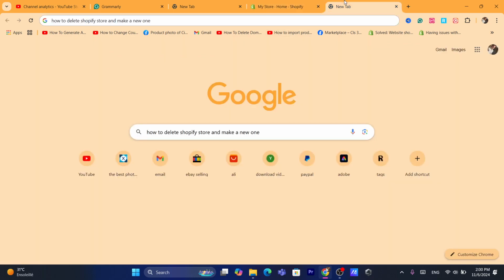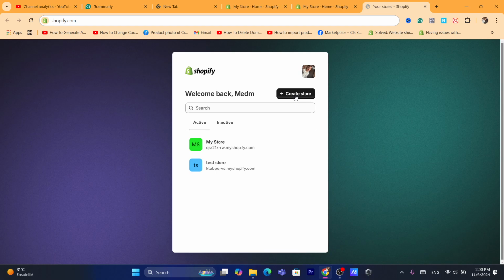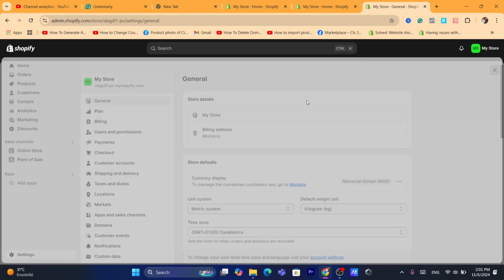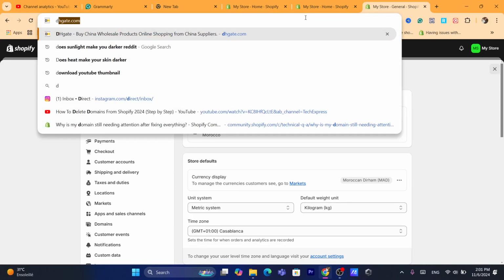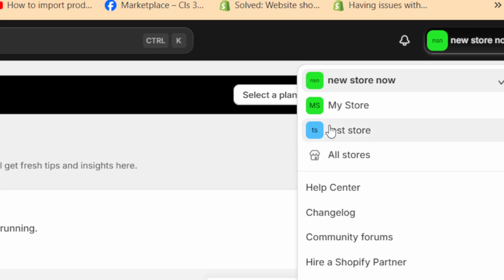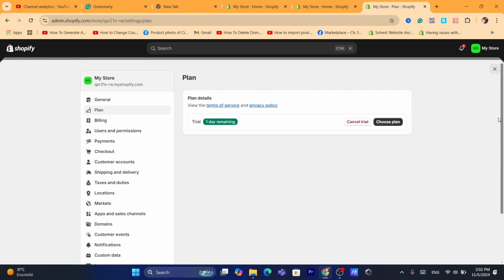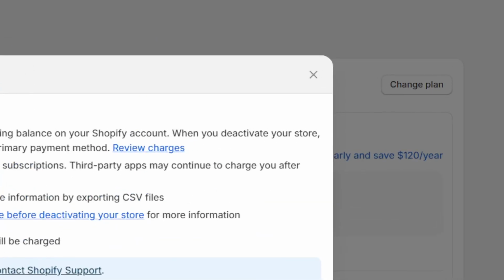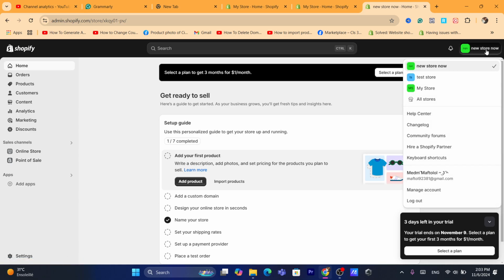How to Delete Your Shopify Store and Make a New One | 2026 Guide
Looking to delete your Shopify store and make a new one in 2024? This step-by-step guide will show you how to permanently close your existing store and set up a fresh one with ease, ensuring a smooth transition for your business.

In this video, you’ll learn:

How to back up your data before deleting your Shopify store
Step-by-step instructions to delete your Shopify store permanently
How to make a new one and set up the new store from scratch
Tips for a smooth transition and avoiding common mistakes when starting fresh
Start over with a new Shopify store and optimize your eCommerce journey today!